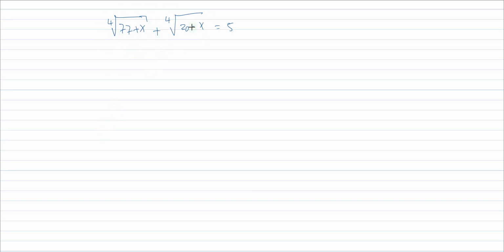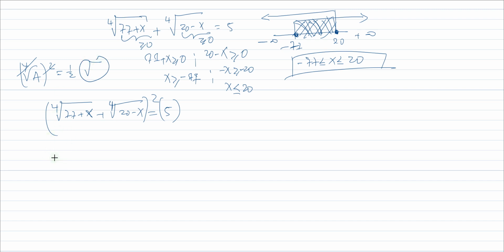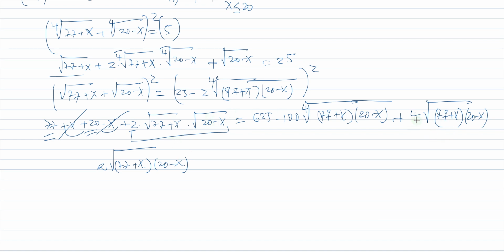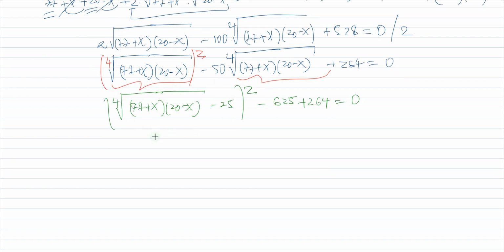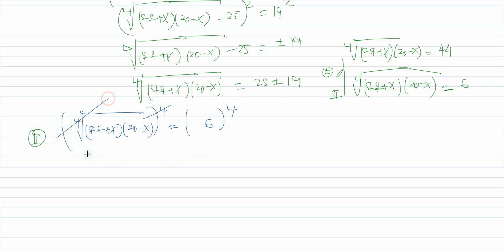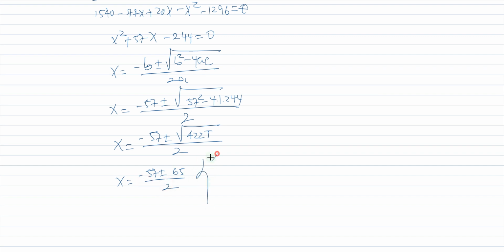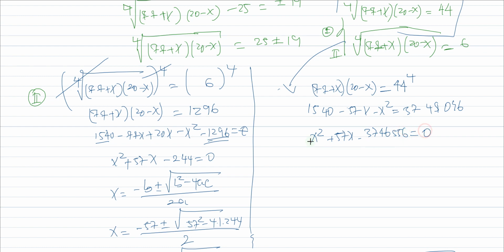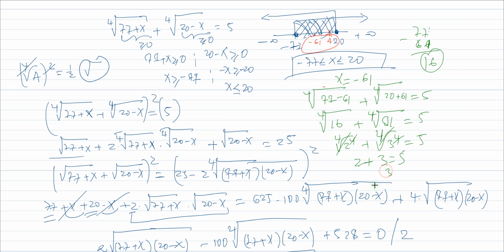A nice algebra problem - solution 3.2 | Geendle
Heelo, Welcome!

In this video I solve this problem using the first method. I hope you enjoy the video. Thank you.